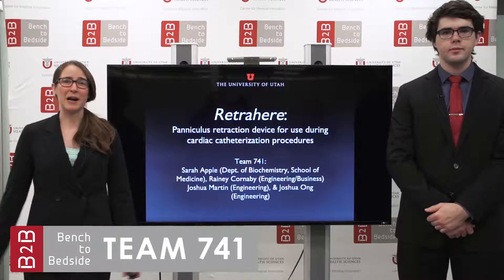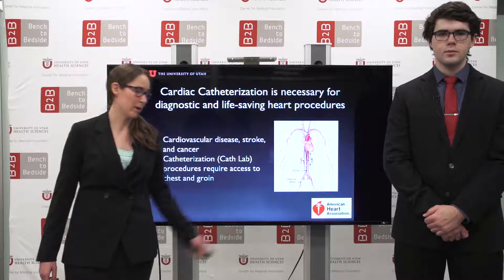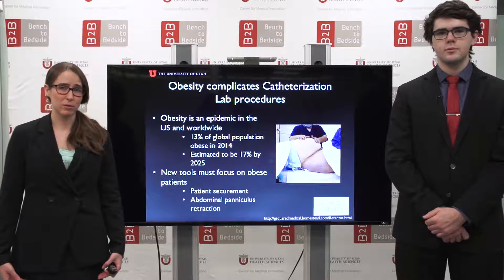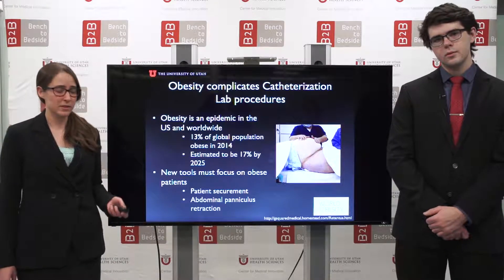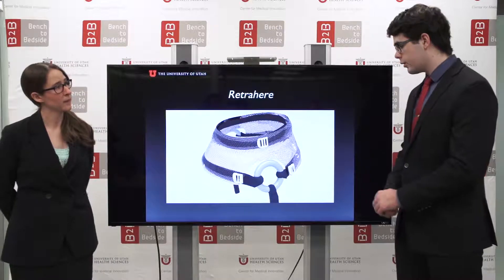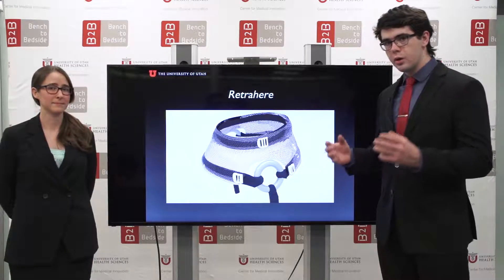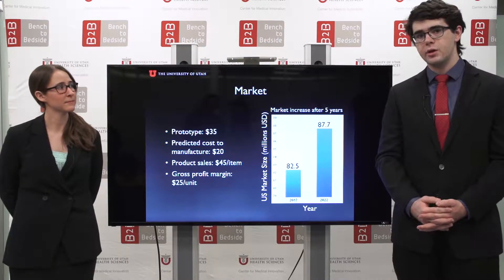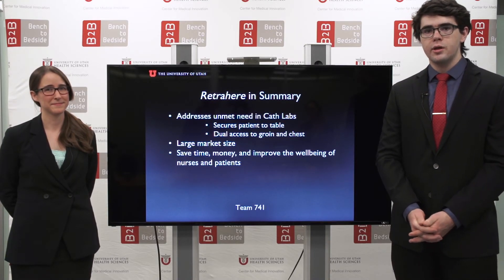B2B Team 741 Retrahere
Team 741, Retrahere, pitch video for B2B Competition April, 2017.